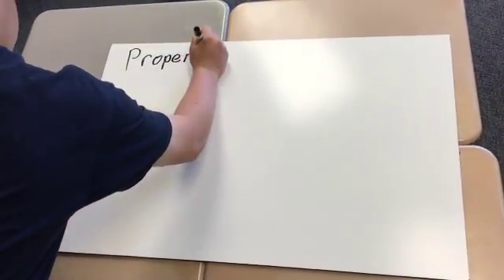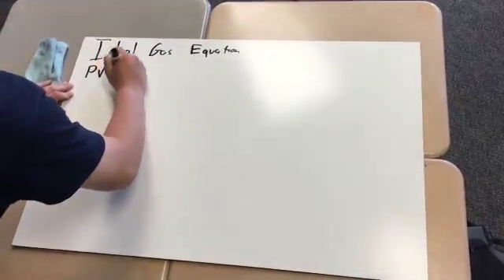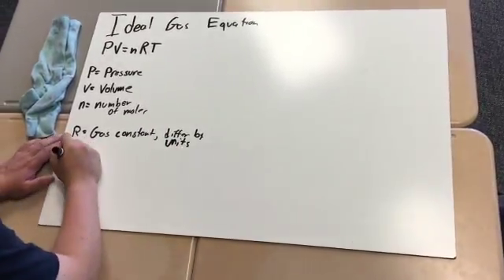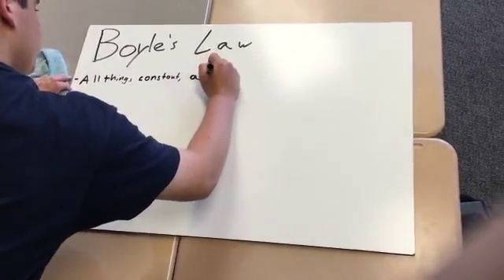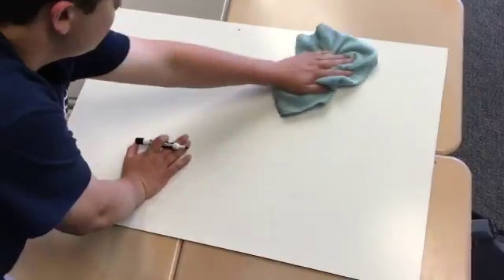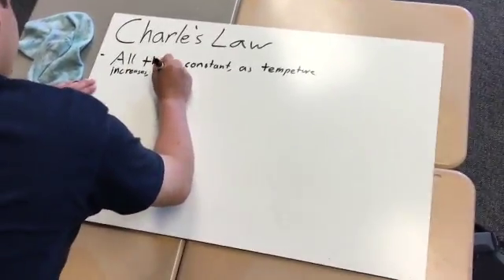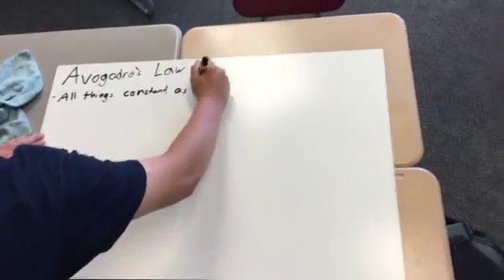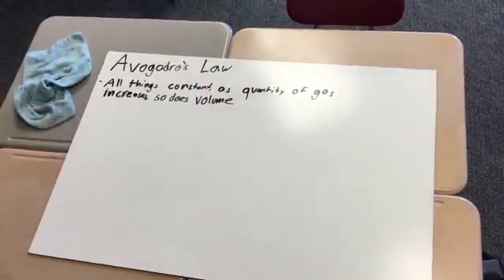AP Chemistry Video: Ideal Gas Laws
This video is about ideal gas laws